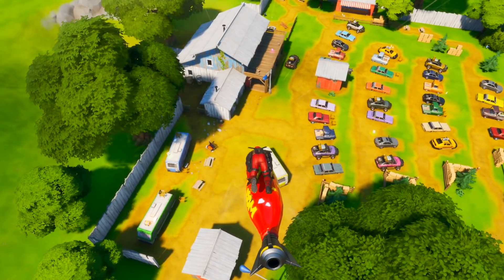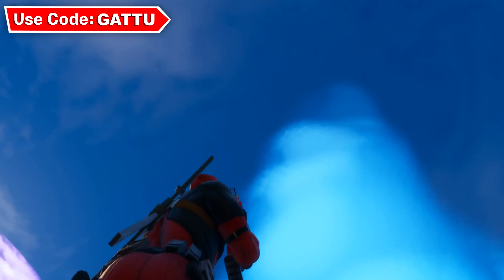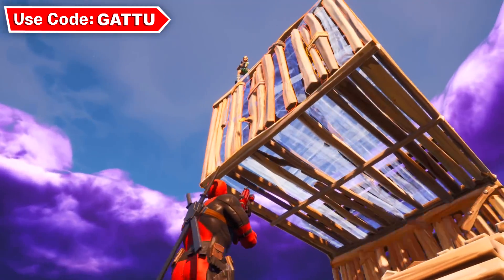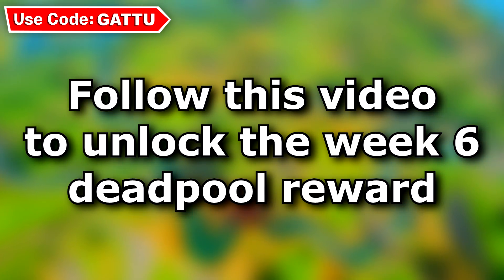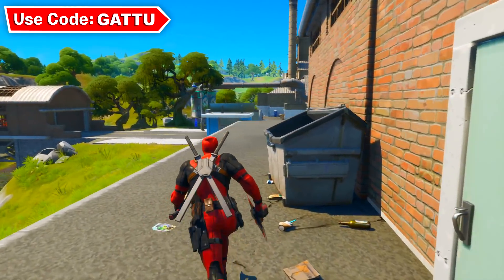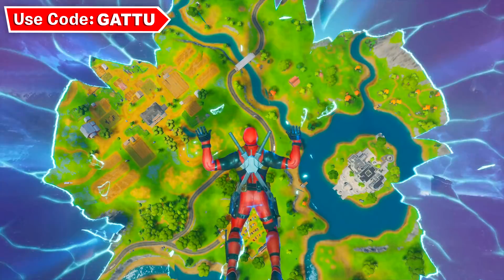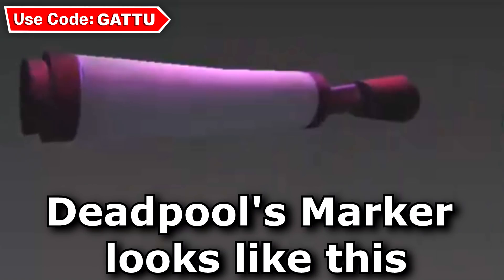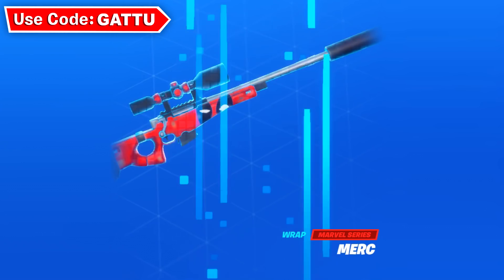FORTNITE DEADPOOL WEEK 6 CHALLENGES & REWARDS! Deface GHOST or SHADOW Posters, Marker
FORTNITE DEADPOOL WEEK 6 CHALLENGES ! Deface GHOST or SHADOW Posters, Find Deadpool's big black marker in Fortnite. Use code "gattu" in the fortnite Item shop, please and thank you 🙏

New Deadpool challenges for Week 1, Week 2, Week 3, Week 4, Week 5 and Week 6

Destroy Toilets
Find Deadpool's Katanas
Deal damage to opponent's structures
Find Deadpool's Stuffed Unicorn
Embrace the rainbow by visiting the Red, Yellow, Green, Blue, and Purple Steel Bridges
Find Deadpool's big black marker
Deface GHOST or SHADOW recruitment posters

Upon completing all the Deadpool challenges on this season, players will be granted the Free Deadpool skin.